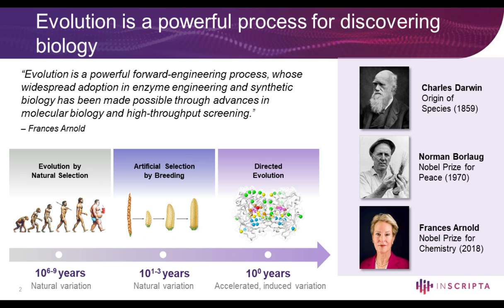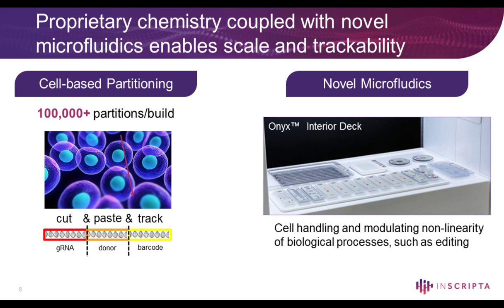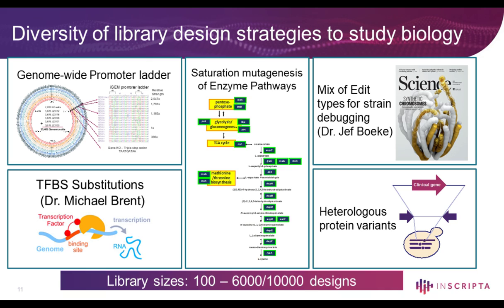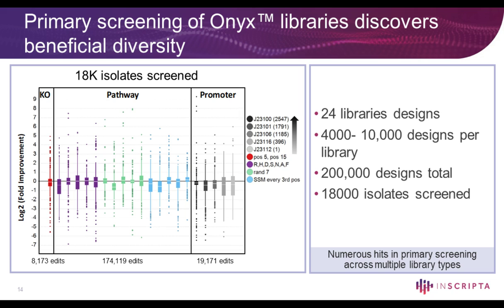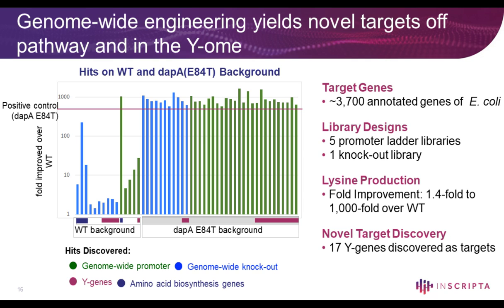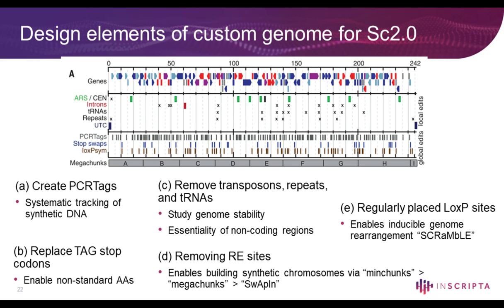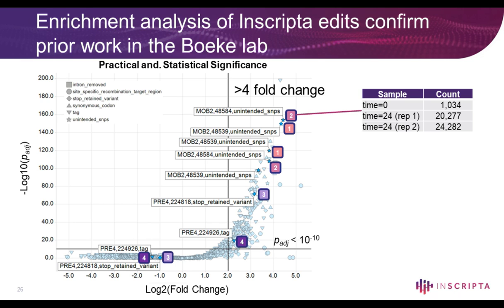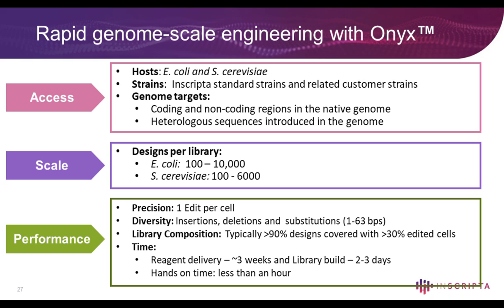Massively parallel microbial genome engineering using the Onyx™ Platform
Presented By: Nandini Krishnamurthy

Speaker Biography: Nandini Krishnamurthy leads the Microbial Applications Development team at Inscripta.  She brings greater than 15 years of research and development experience leading at the interface of experimental and computational biology.

Webinar: Massively parallel microbial genome engineering using the Onyx™ Platform

Webinar Abstract: While transformative, first-generation CRISPR technologies remain limited across multiple important dimensions including scalability, editing efficiency, types of modifications available, and ease of use. Inscripta’s Onyx™ platform addresses these limitations by offering push-button, high efficiency, massively parallel, and precise delivery of diverse edit types across the genomes of S. cerevisiae and E. coli.